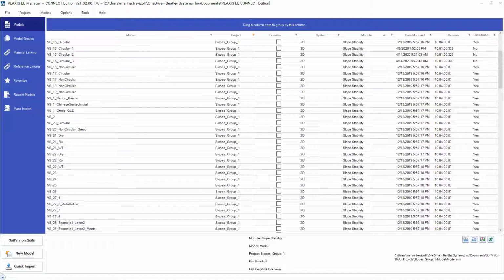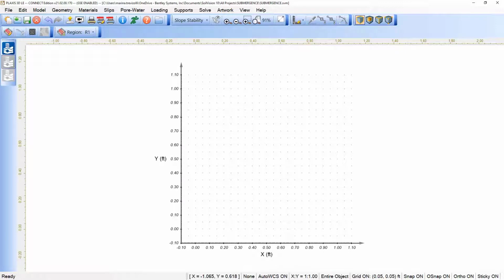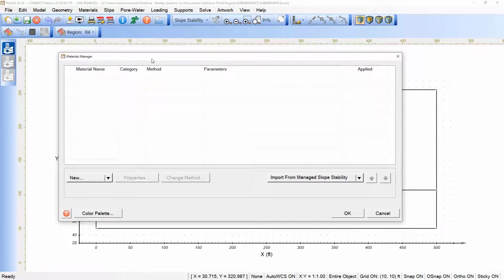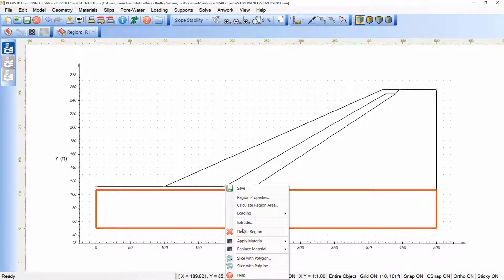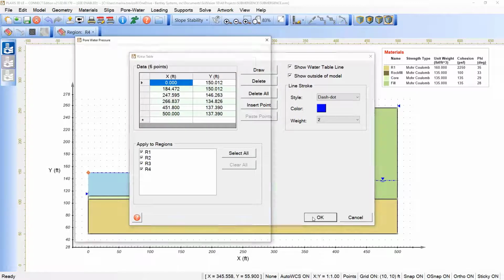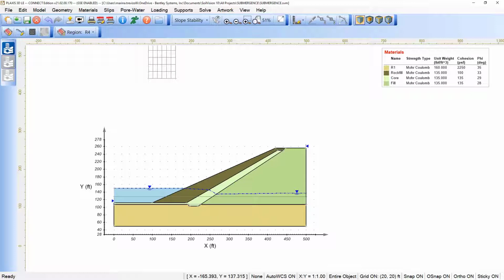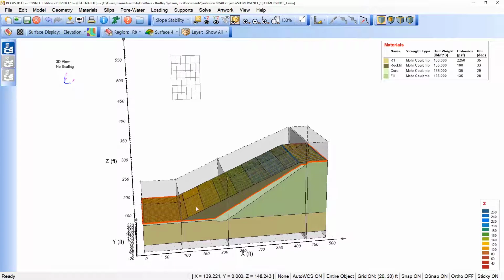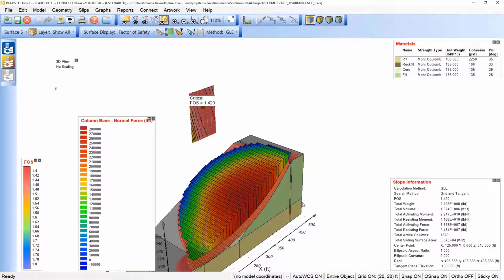Tutorial: 3D Submerged Slope - 3D Slope Stability with PLAXIS LE (9/12)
"Creation of a partly submerged slope in the software is covered in this tutorial.

This is video 9/12 of the training: 3D Stability Analysis using PLAXIS LE."